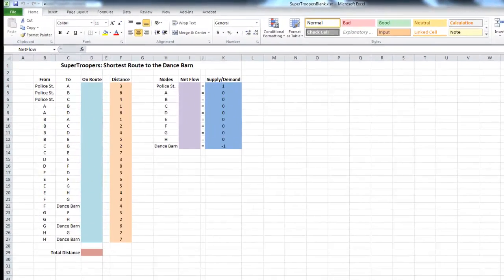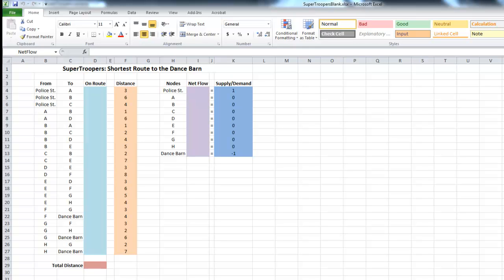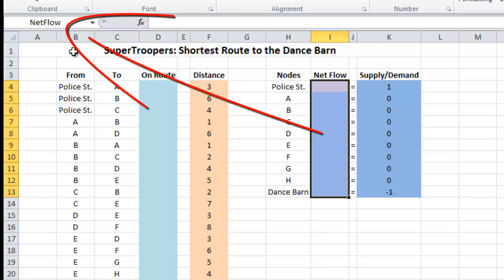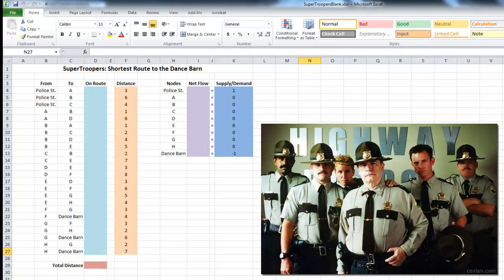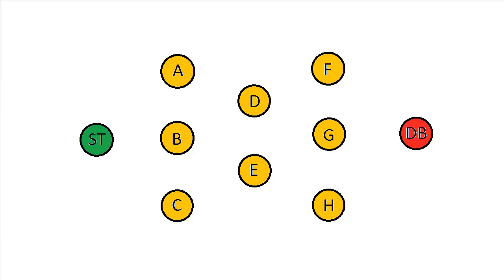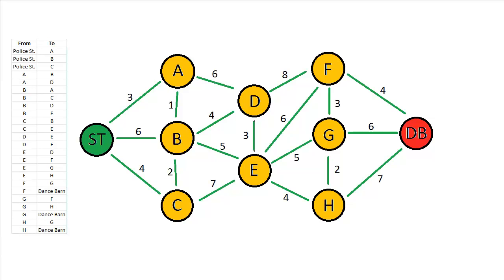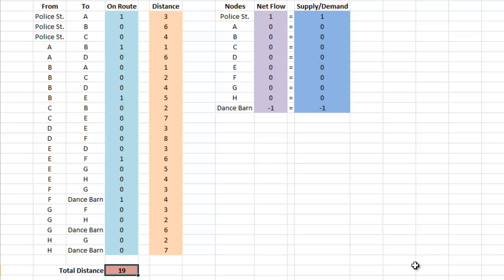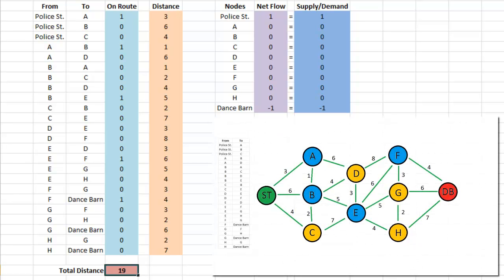Super Troopers: Shortest Route Problem in Excel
In this video, I walk you through how to set up and solve the shortest route problem in Microsoft Excel using the Solver Add-In.

The Dance Barn can get a little out of hand. Therefore the Super Troopers are often dispatched out to the establishment to handle minor altercations, complaints, etc. As the City Manager, it is our job to find the shortest route to the Dance Barn given a complex network of intersections and road lengths.

This problem comes from the book "Introduction to Management Science 3/e" by Hiller and Hiller.